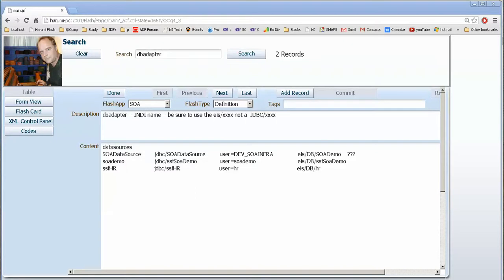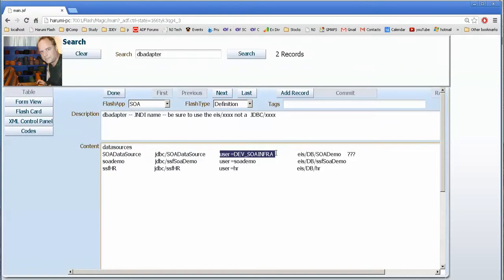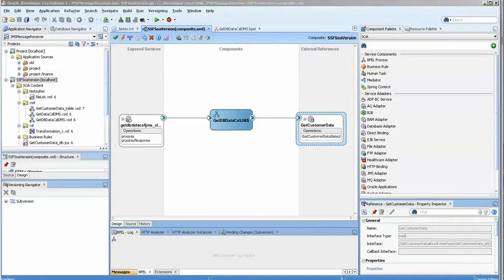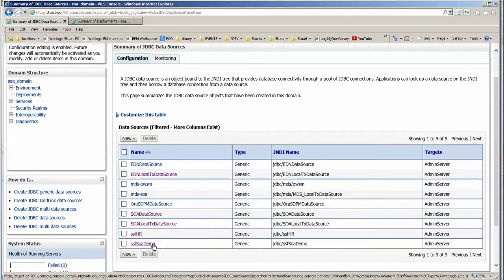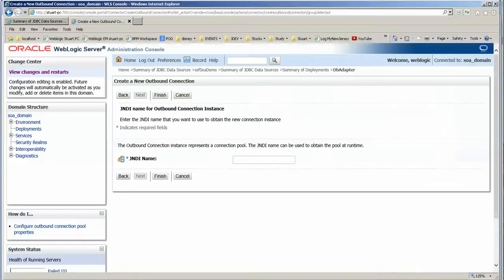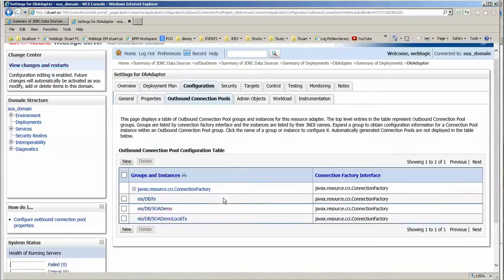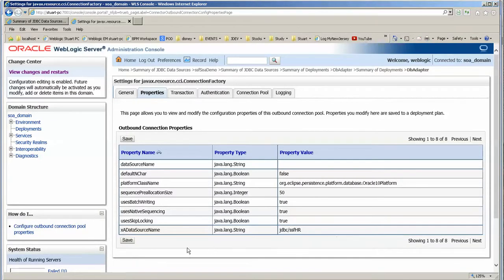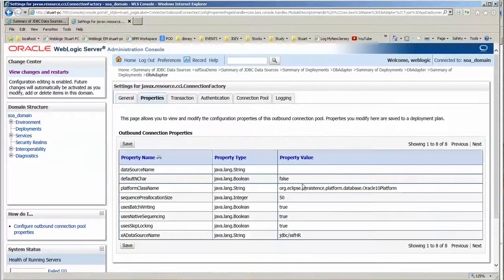Soa Database adapter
A look at the Database Adapter.